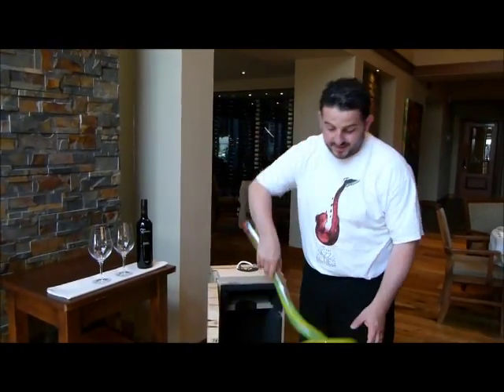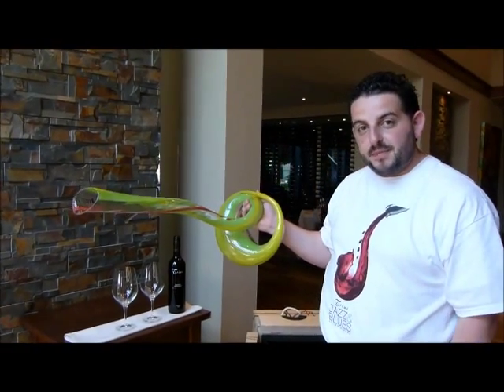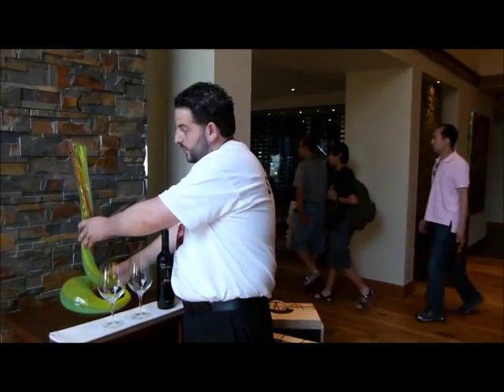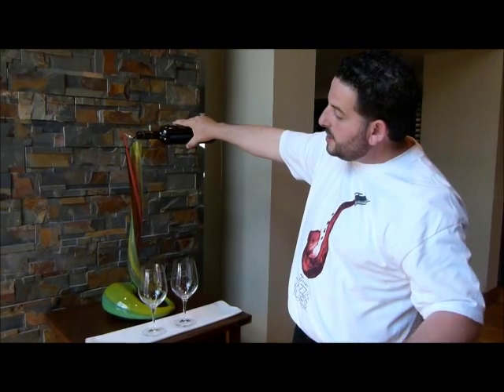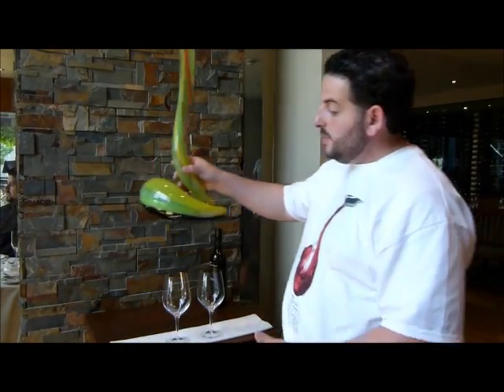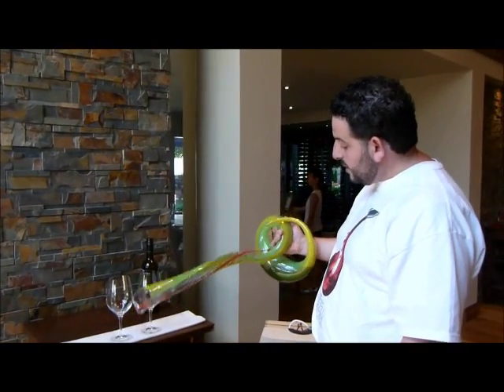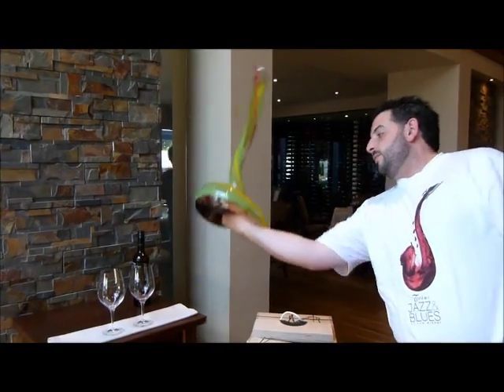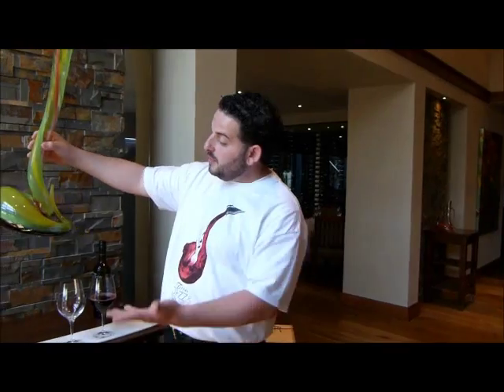The Cobra Verde Decanter at Trius Winery Restaurant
Trius Winery Restaurant manager, Piero Pastorelli demonstrates Riedel's Cobra Verde - a hand-crafted, one-of-a-kind decanter. There are only 555 made, 75 of which are in Canada. Trius Winery Restaurant is proud to be one of the first wineries in Niagara to carry one.

As Piero demonstrates, the decanter's snakelike shape produces a powerful double-decanting vacuum that is said to accelerate the aeration process for significantly aged or cellared wines.